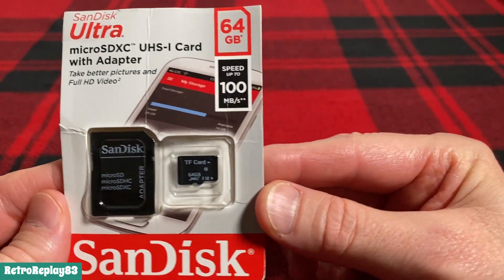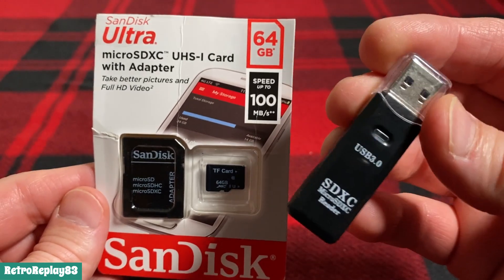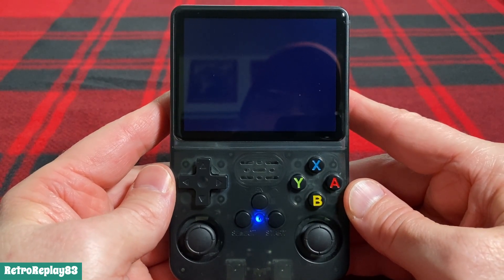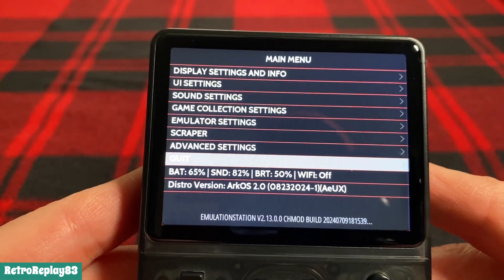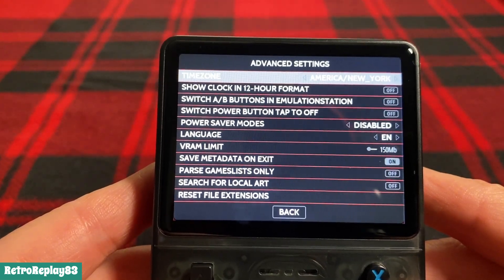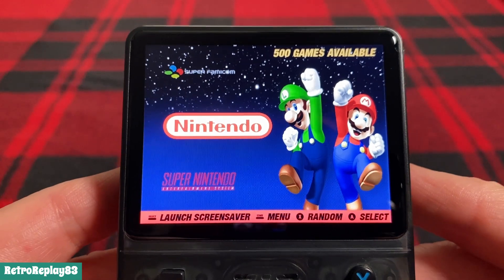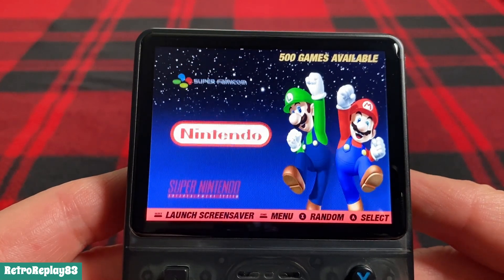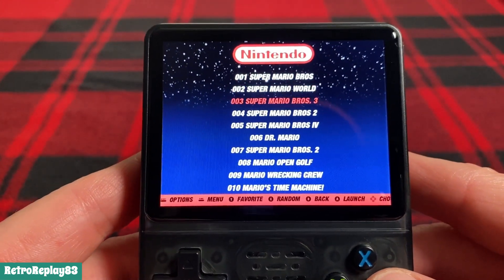R36S Booting Failure (FIXED) - New SD Card and ArkOS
Amazon Card Reader I used
Amazon Micro SD Card 64 GB I used